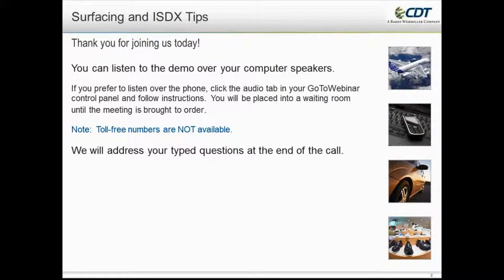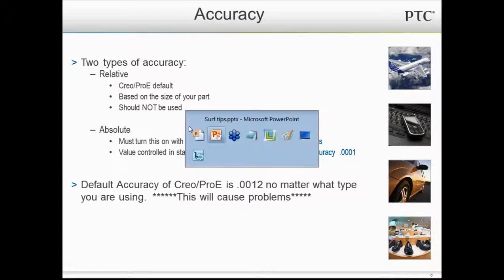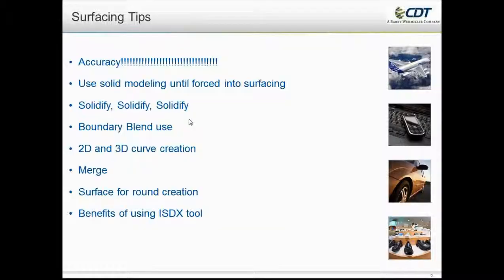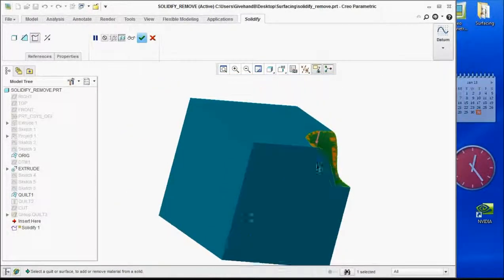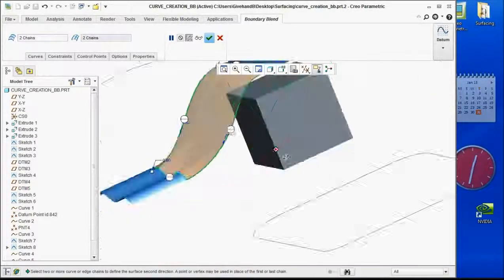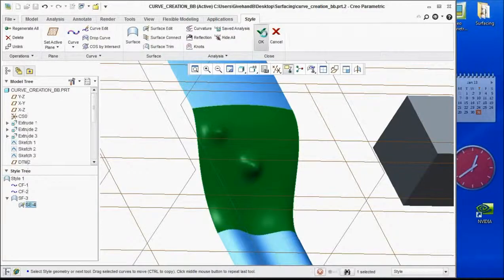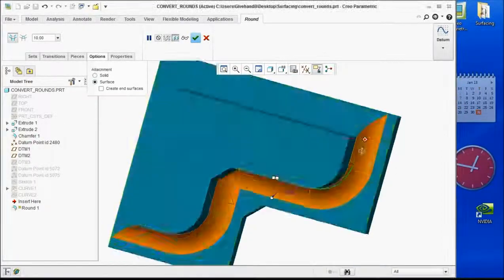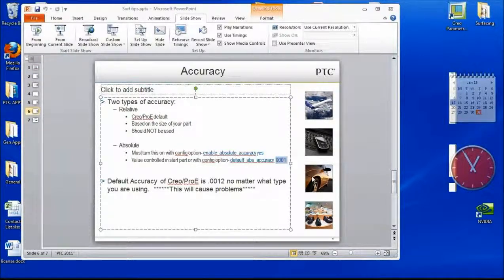Surfacing with Base Package and Creo Interactive Surface Design ISDX Webinar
Creo ISDX delivers the ultimate integration of 3D design and engineering.  By combining the poser of parametric modeling with the flexibility of free-form surfacing, you can now create complex, free-form curves and surfaces directly within a single, intuitive and interactive design environment.  During this webcast, you will learn how Creo ISDX gives designers and engineers the tools to create conceptual designs and free-form surfaces while having the ability to model the specific engineered components essential in every successful product.